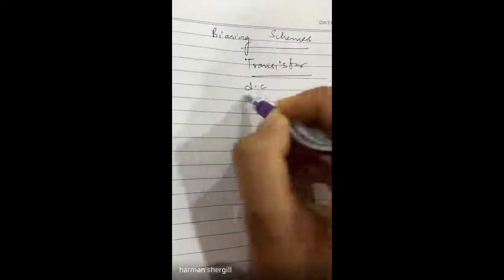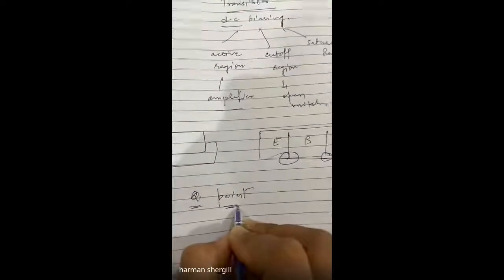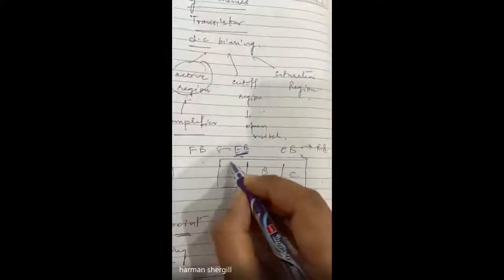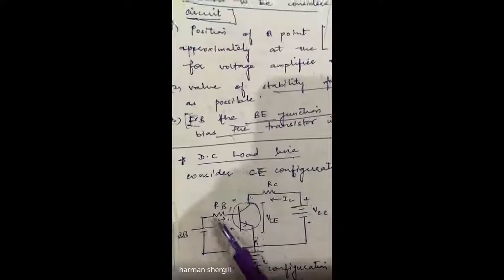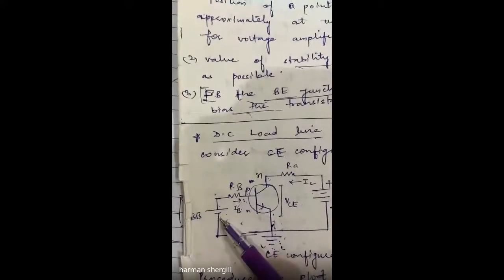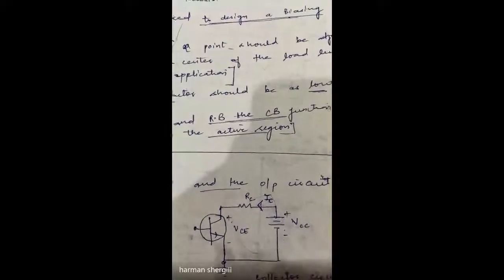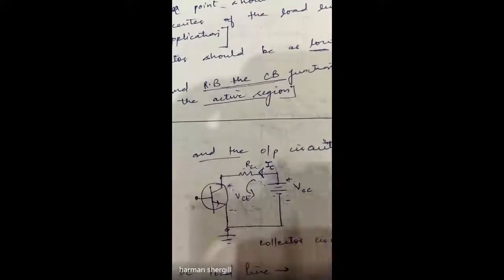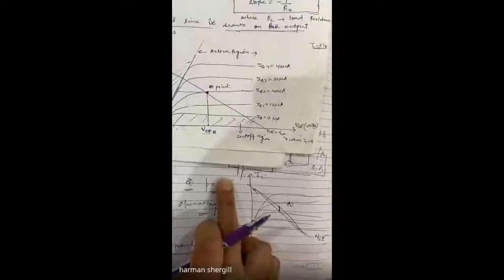Biasing Schemes for BJT(Analog Circuit)